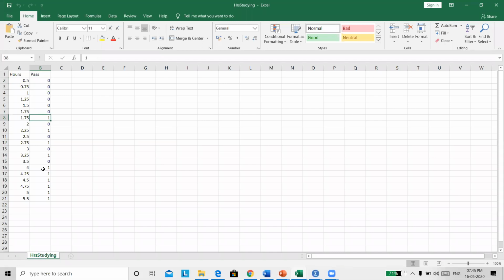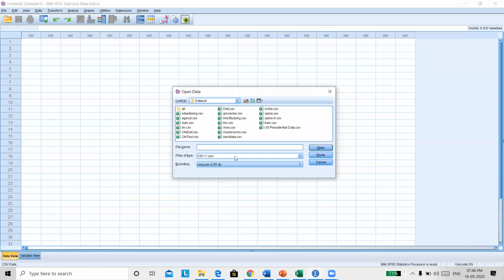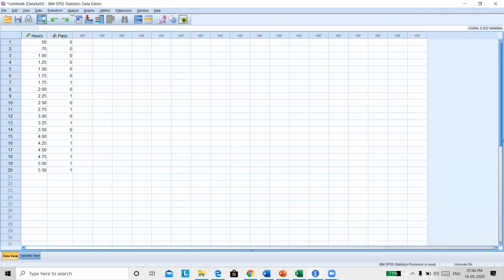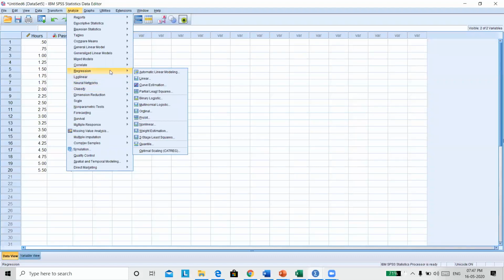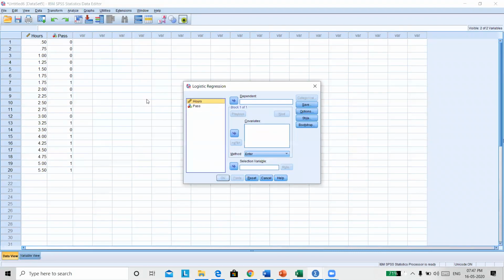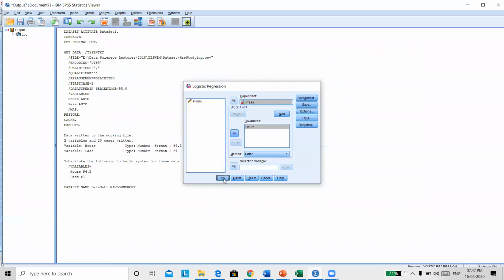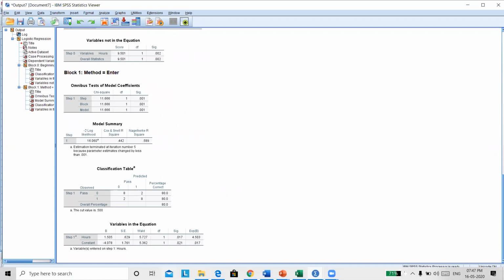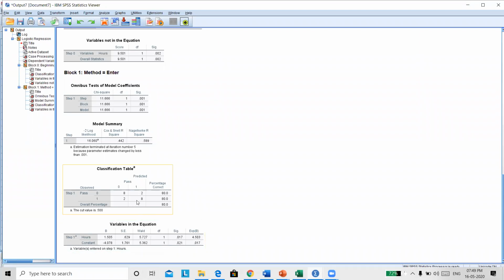SPSS Logistic Regression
SPSS Logistic Regression Demonstation